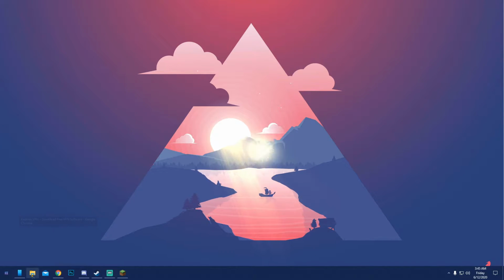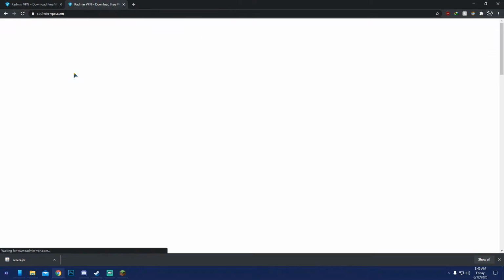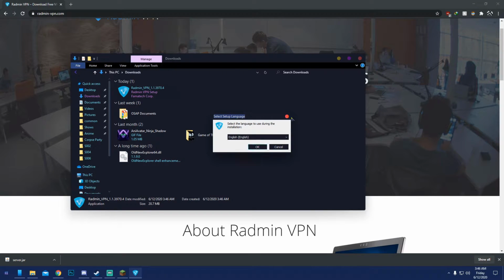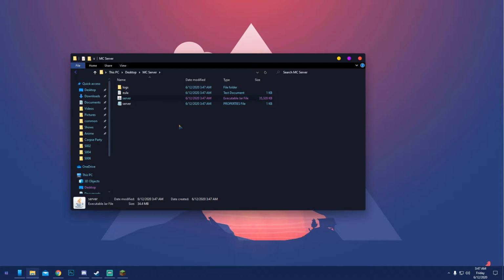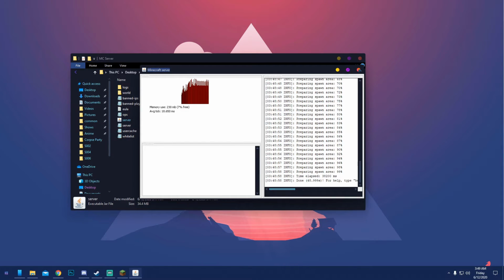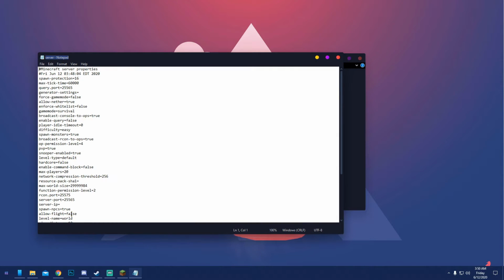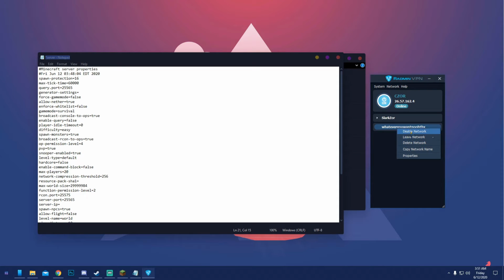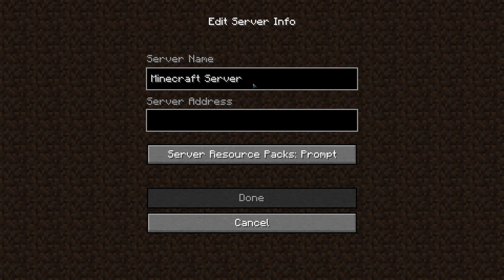How To Make a Minecraft 1.15.2 Server • Radmin VPN • 2020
This video will show you guys how to make a minecraft 1.15.2 server with Radmin VPN.

Join the family on Discord!